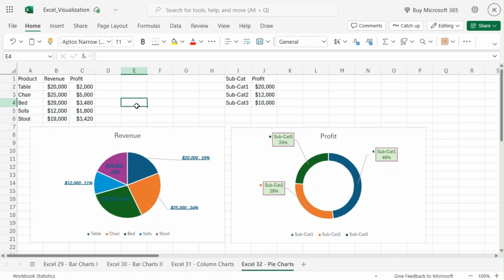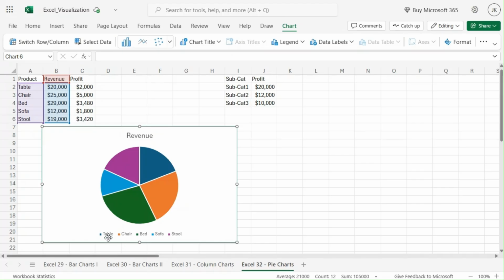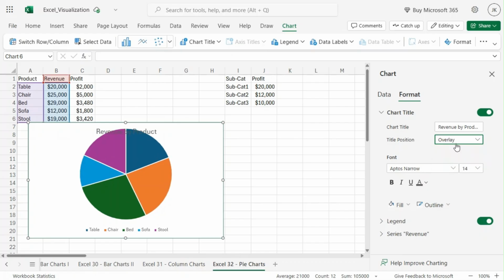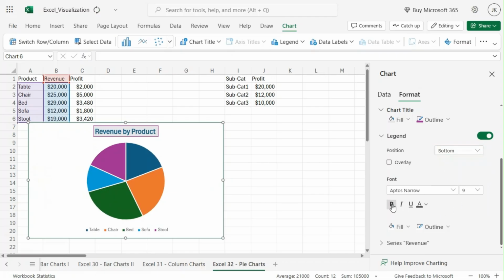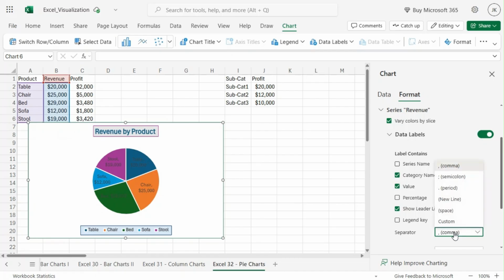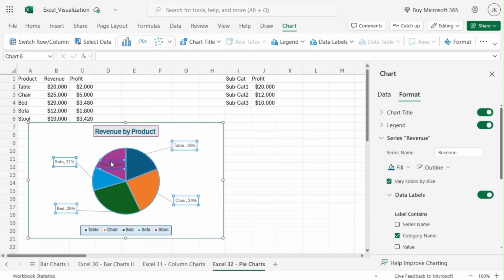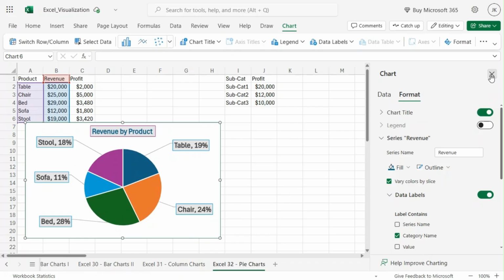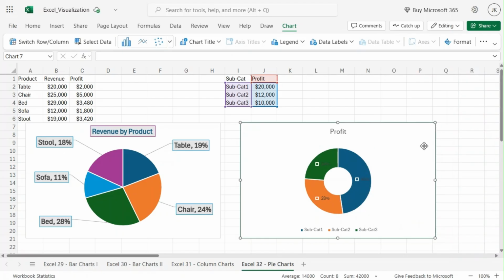Excel 32 - How to Create Pie and Donut Charts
In this video, you'll learn how to create and customize pie and donut charts in Excel. We'll guide you through step-by-step examples to help you display data proportions clearly and make your charts presentation-ready. Perfect for reports or slide decks, this tutorial will help you create clean and professional visuals.